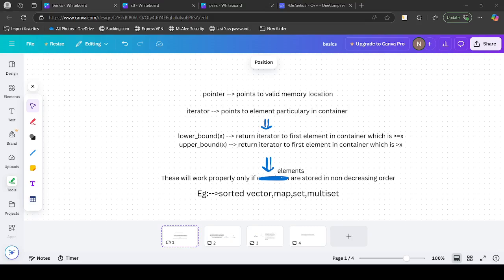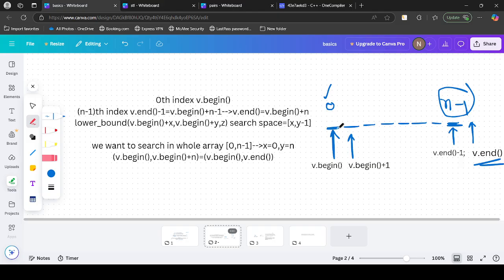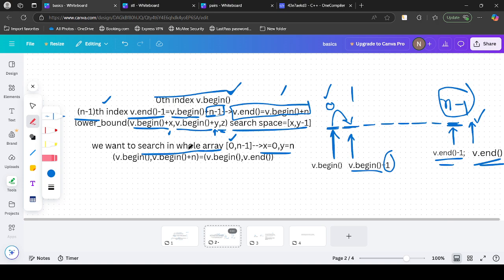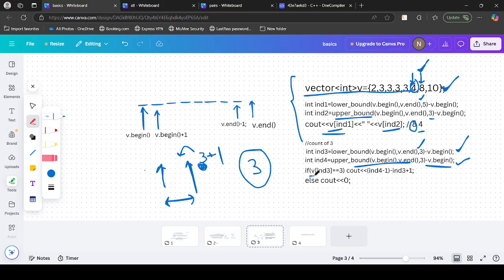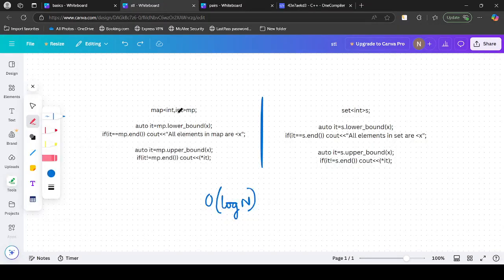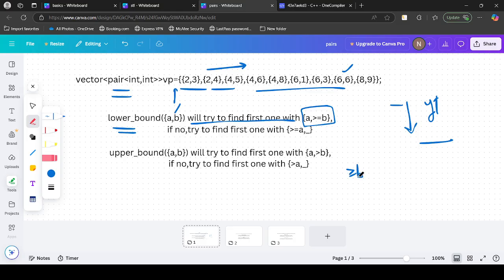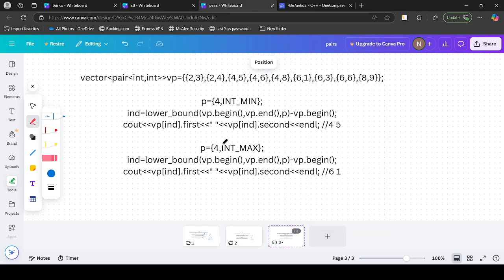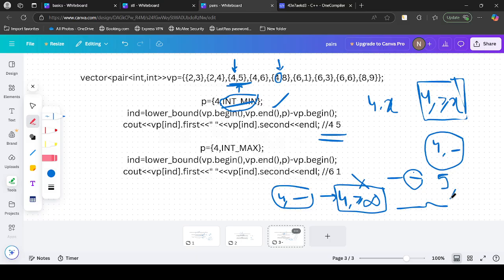Binary search 2 | Lower and upper bound | Map, Set | Binary search in vector of pairs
Below is the link of code. Ask your doubts in comments below. For more clarity, refer the solution code.